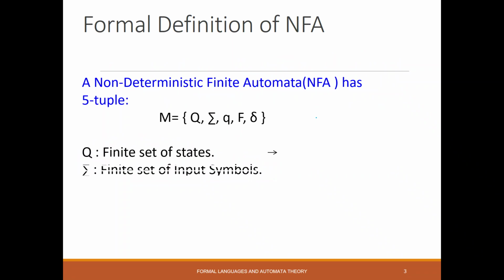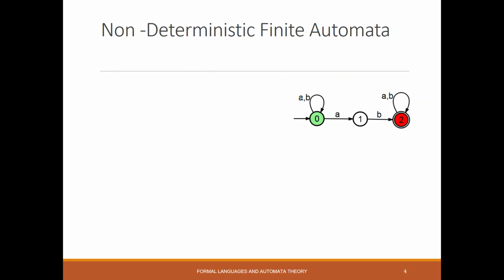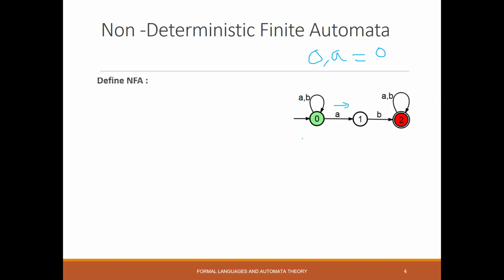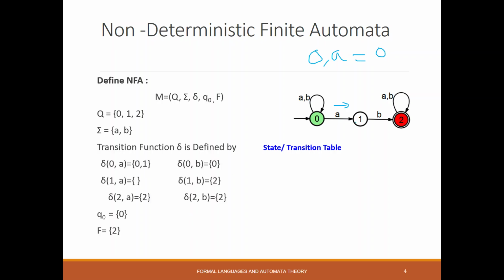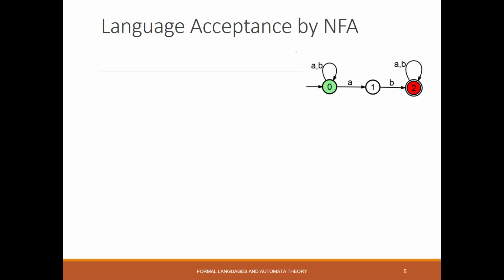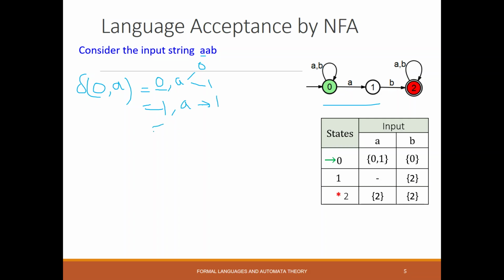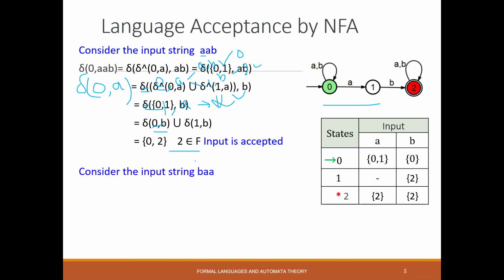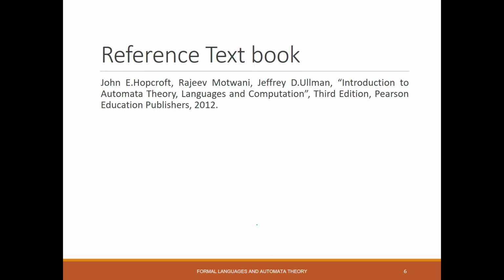NFA Language Acceptance